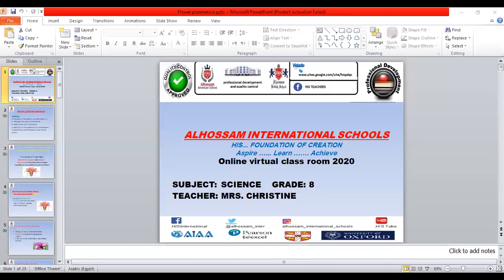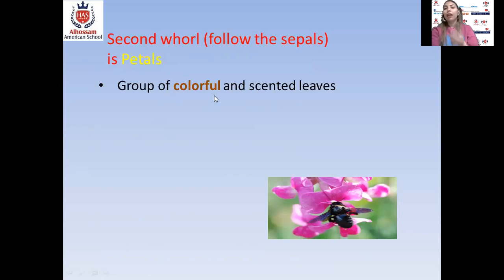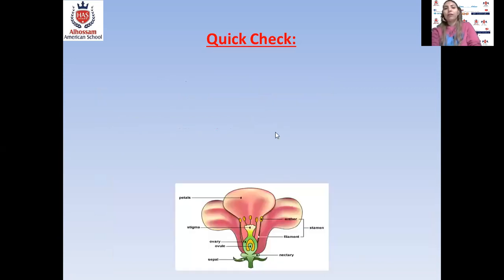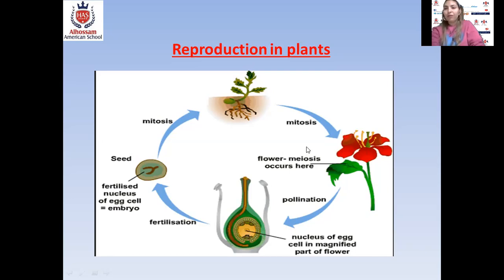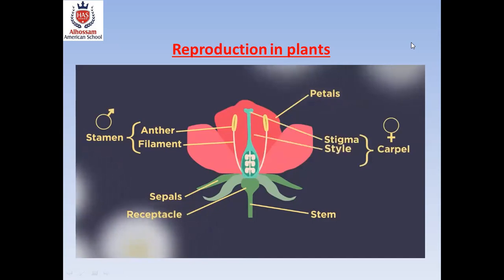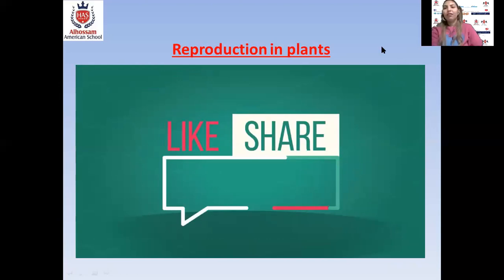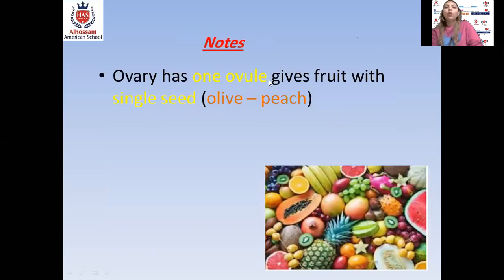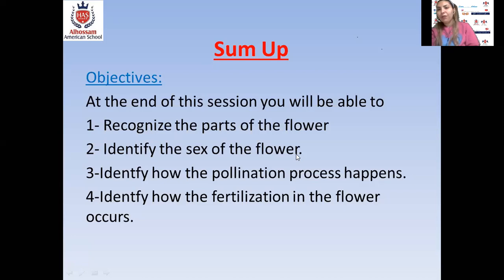HIS Science Christine G8 Revision Flower structure